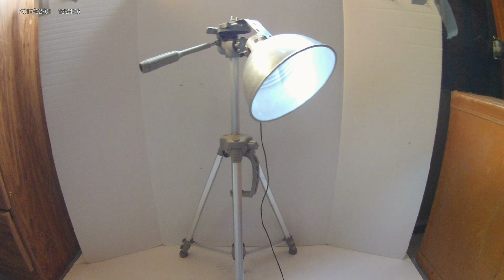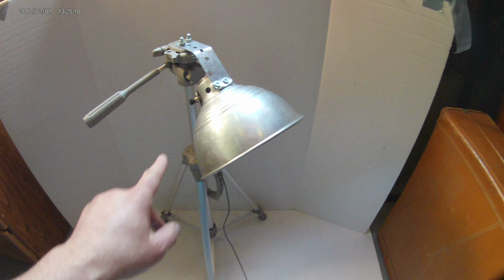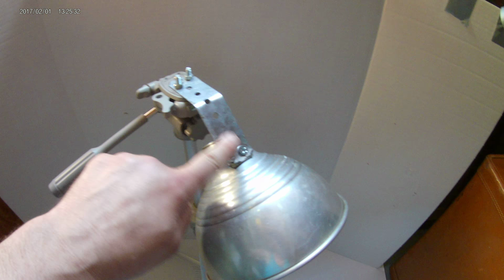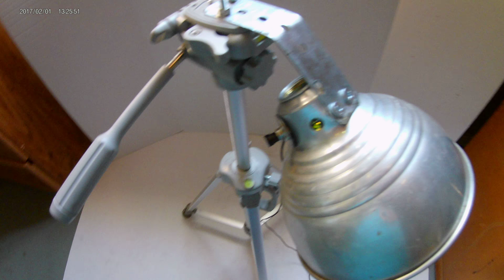DIY No cost studio light easy build from junk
Exploration And Adventure Science Based